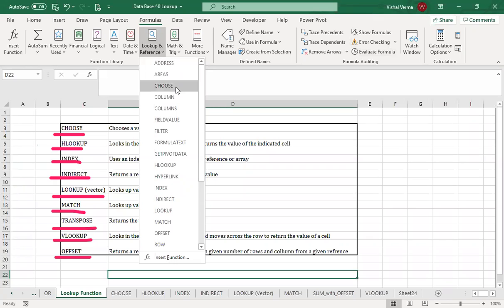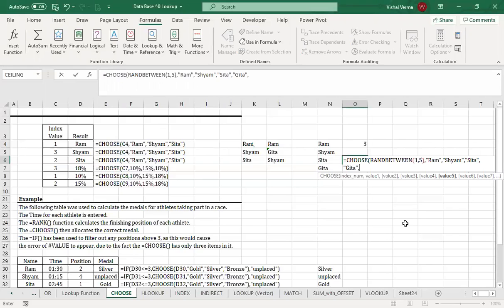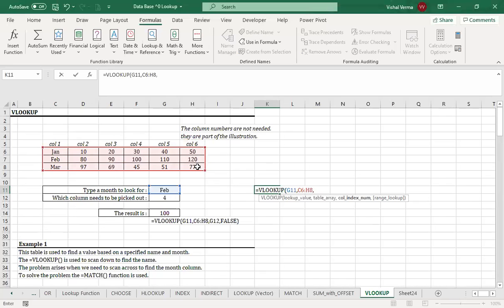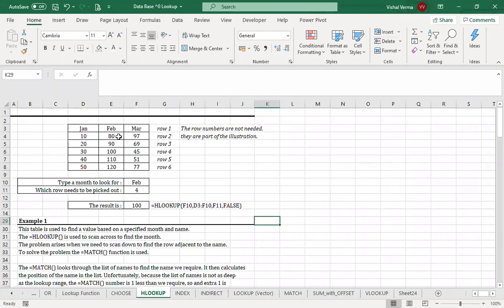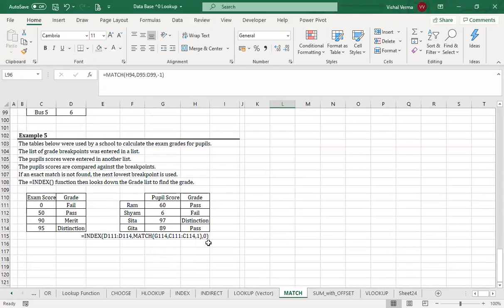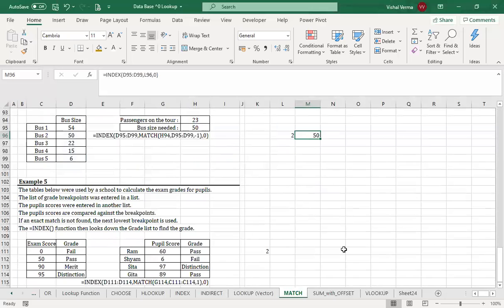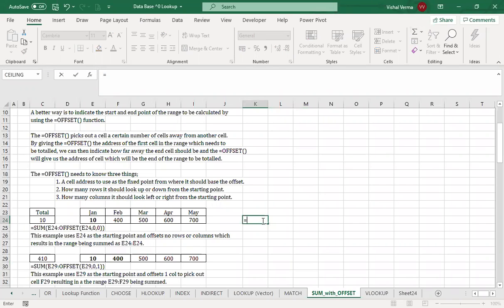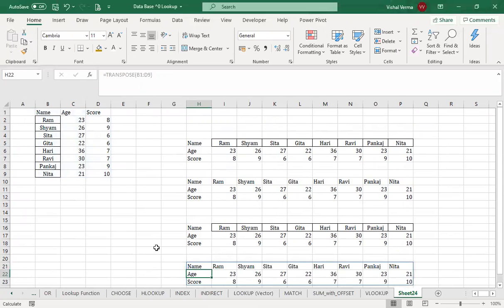Lookup Functions in Excel